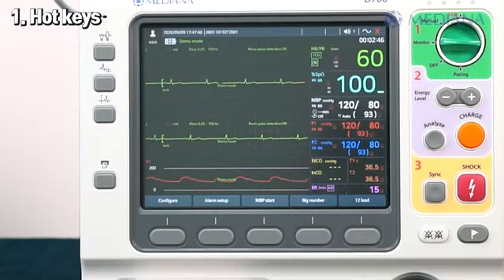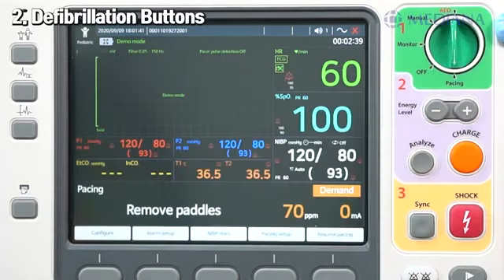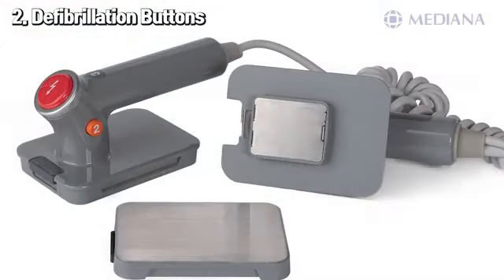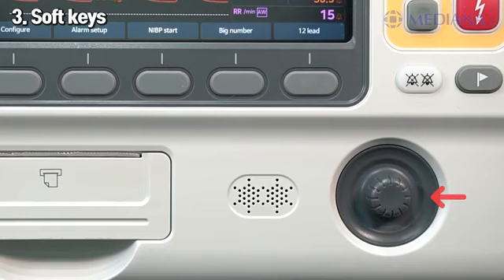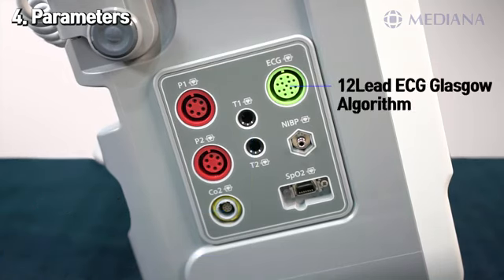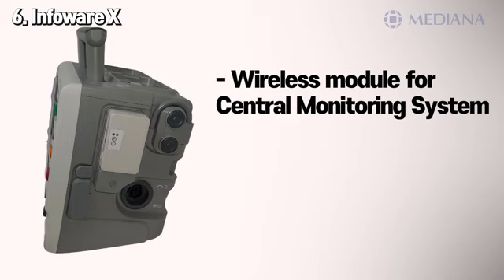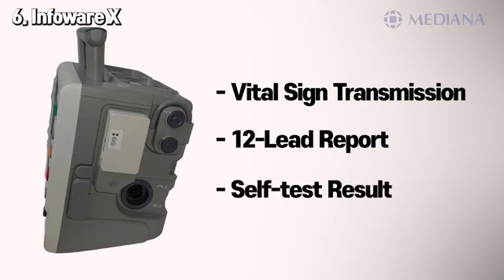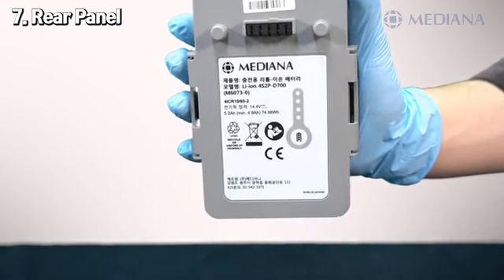MEDIANA D700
Conozca el funcionamiento del nuevo modelo del Desfibriliador D700